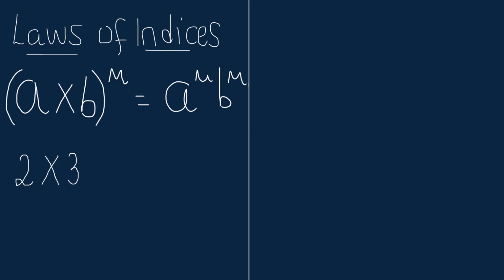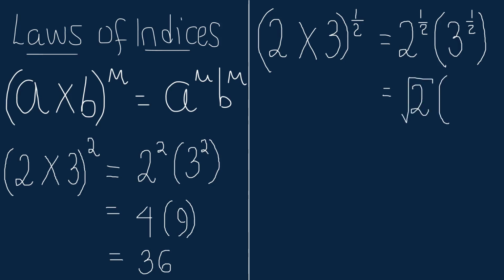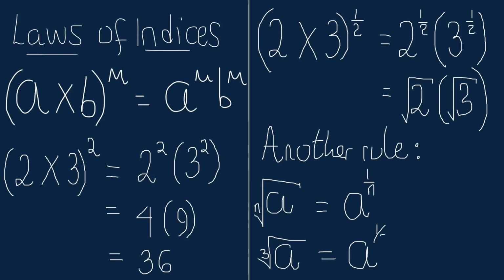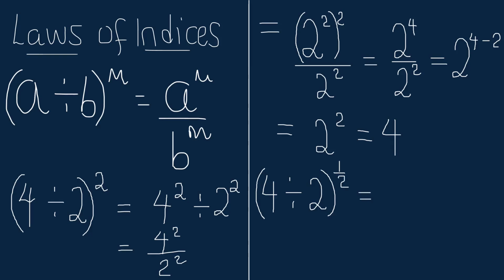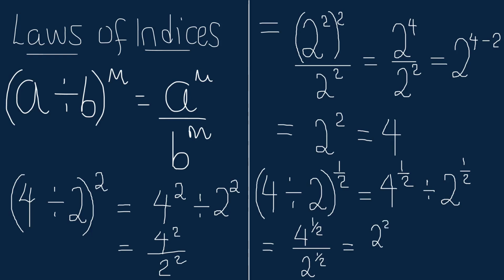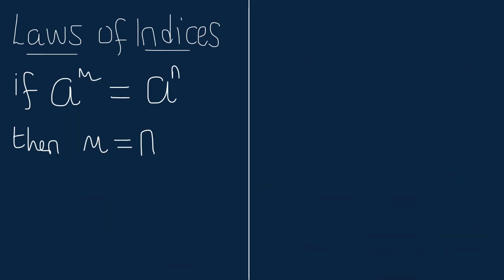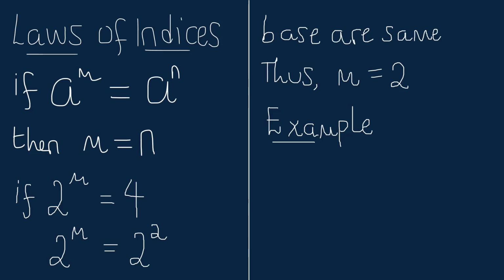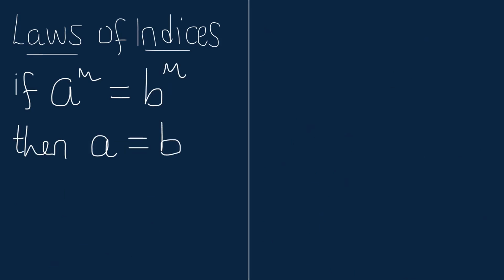Nice Exponent Math Simplification | Can you Solve?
🎓 Learn the Laws of Indices (Exponents) — Full Tutorial with Examples

In this complete math lesson, I break down the 5 fundamental laws of indices (exponents) with easy-to-follow explanations and at least two examples per law.

If you’ve ever felt confused about exponent rules or simplifying powers, this video will make it all click.

Whether you're studying for GCSE, IGCSE, high school math, or preparing for exams, this is your go-to video for mastering indices.

📌 What you'll learn in this video:
00:00 Introduction
00:16 Law 1: Product of Powers
01:47 Law 2: Fractional Indices
02:26 Law 3: Quotient of Powers
05:09 Law 4: Same Base, Different Powers
07:27 Law 5: Different Bases, Same Power
08:49 Final Examples + Summary

🔔 Turn on the bell so you never miss a math tip!